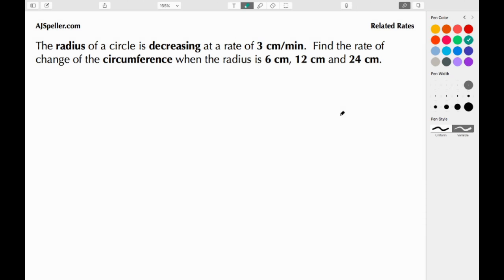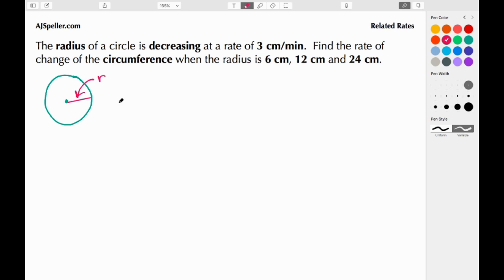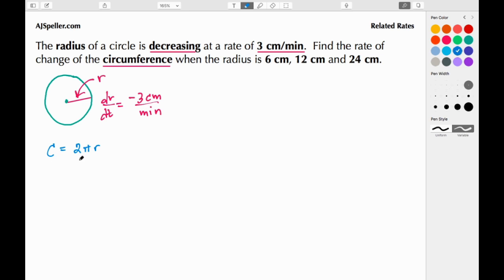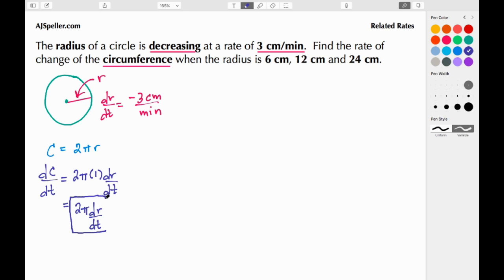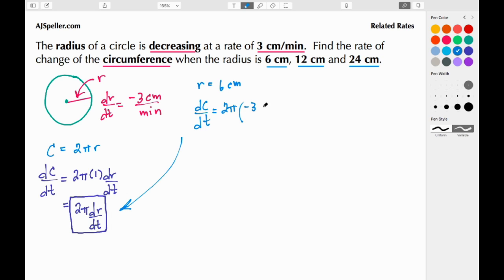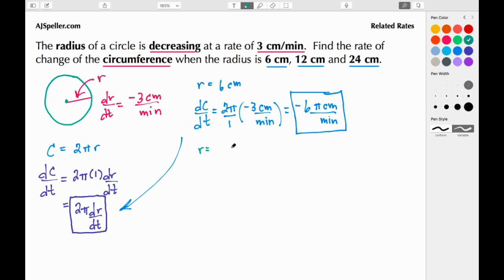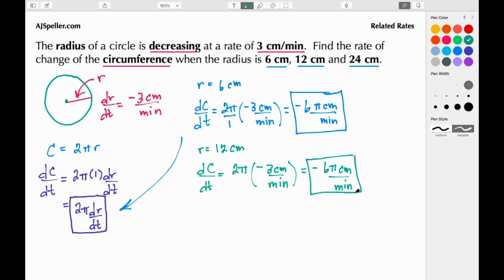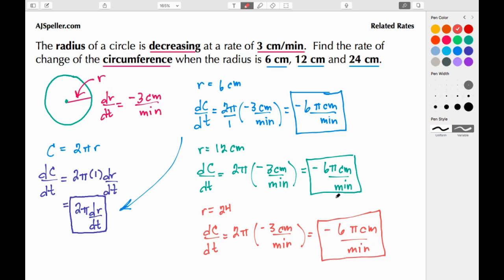How to calculate the rate of change of the circumference of a circle using related rates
In this tutorial students will learn how to calculate the rate of change of the circumference of a circle using related rates.

The students will discover that the circumference changes at a constant rate.